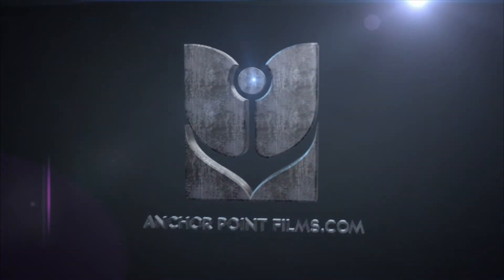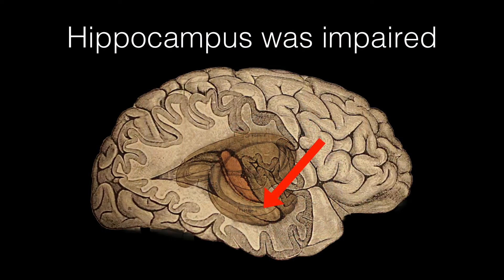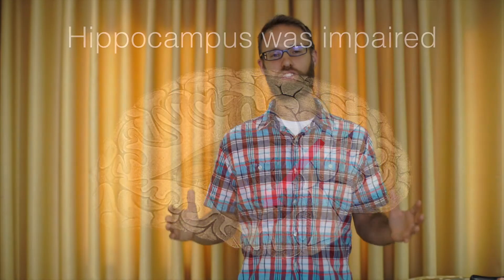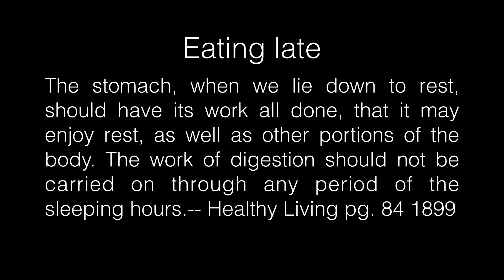Digestion While Sleeping and Cognitive Decline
Can having food in your stomach while you sleep cause mental decline?